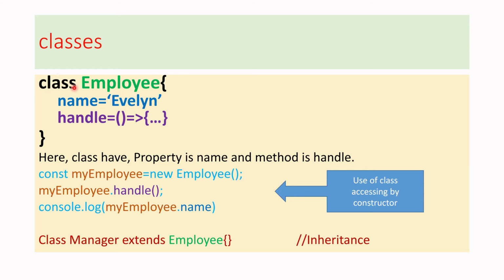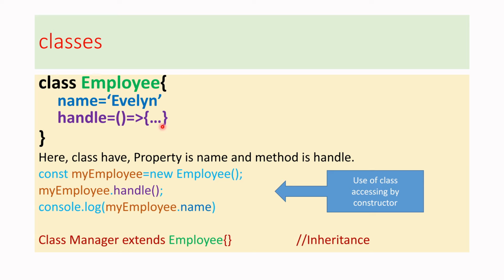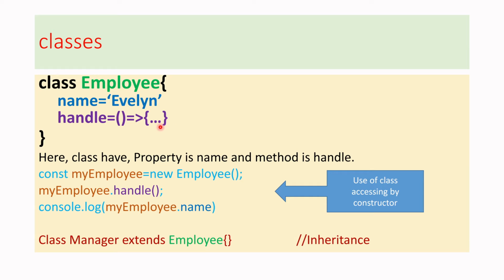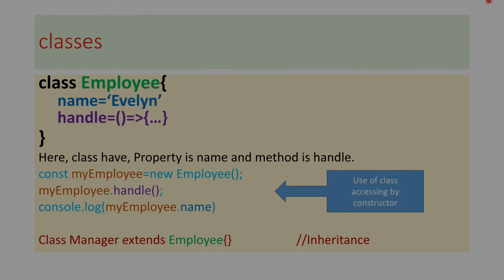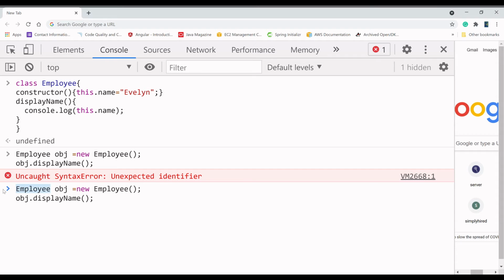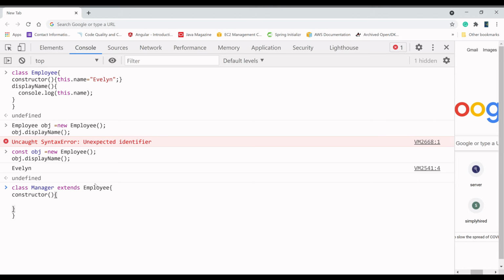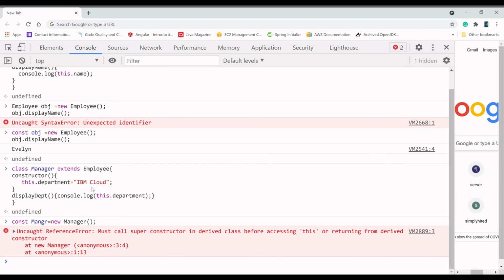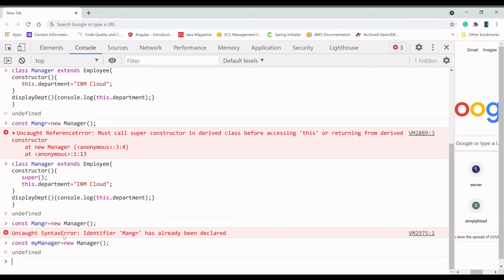Classes in ES7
What are the Classes in ES7?